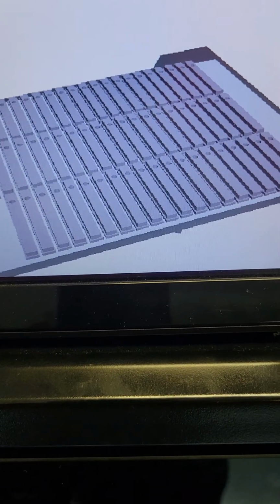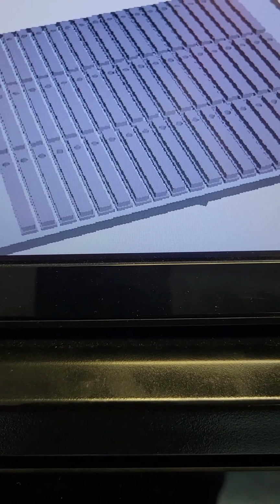Low Volume Production Discussion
Details about Wellstronics3D's low volume production process.